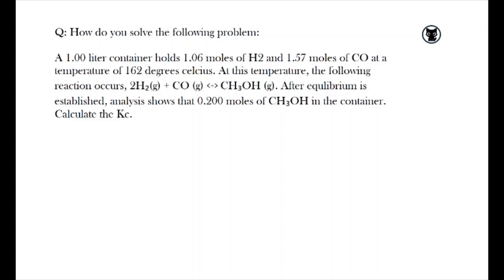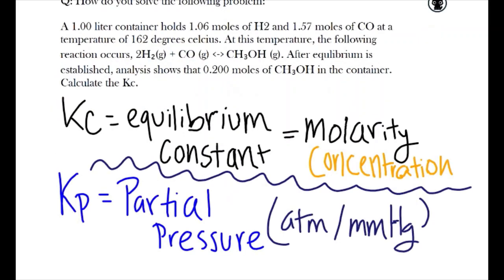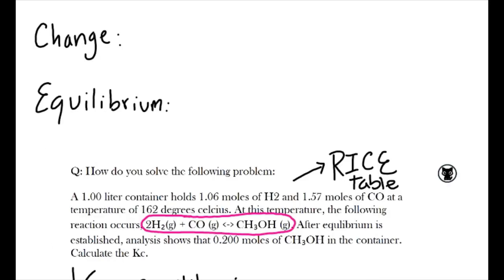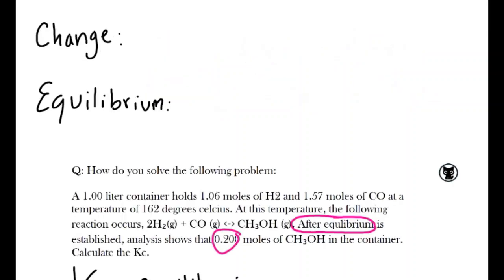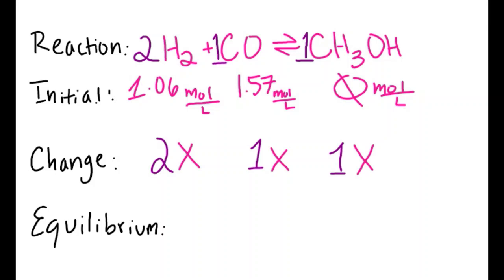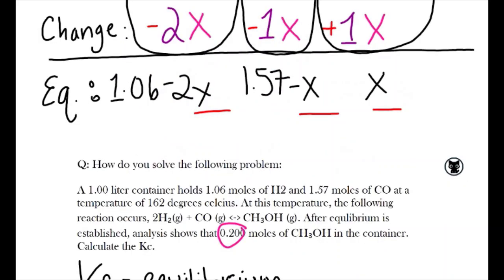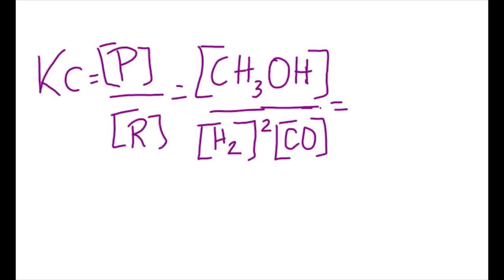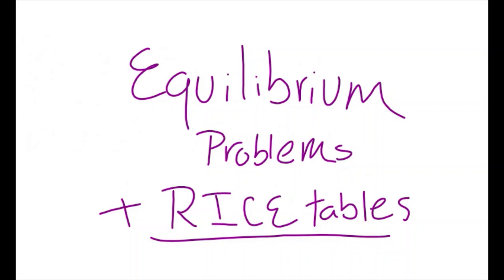Solving Equilibrium Problems with RICE Table